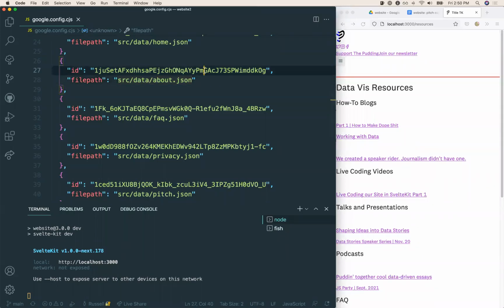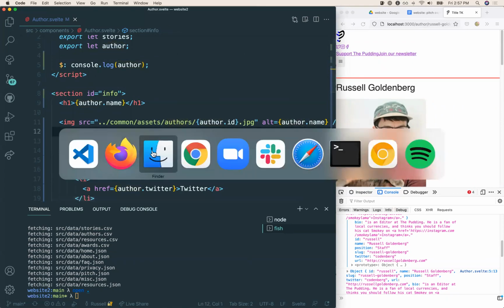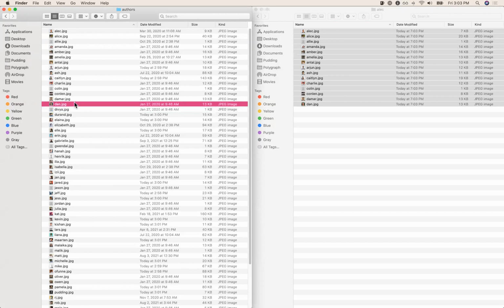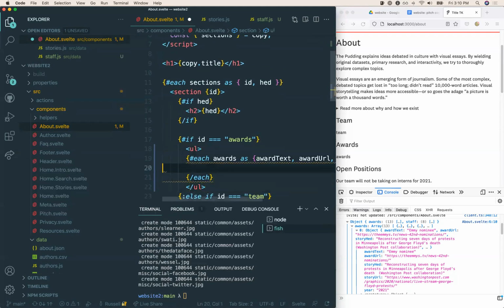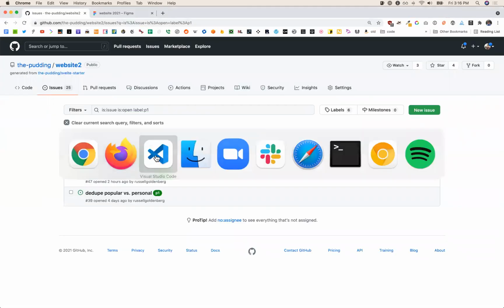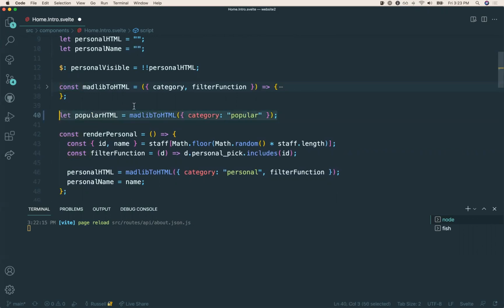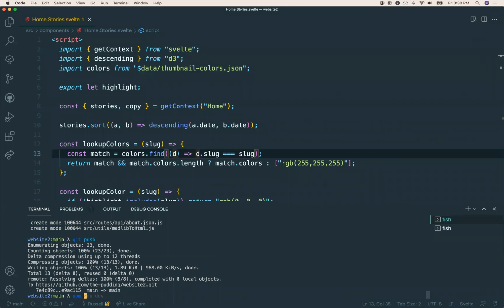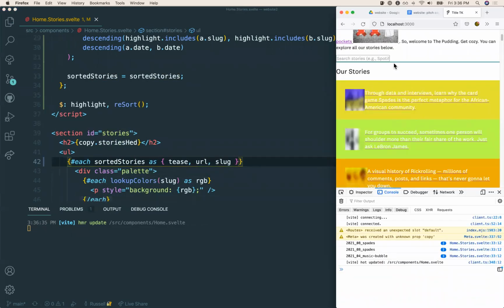Live Coding our Site in SvelteKit Part 16